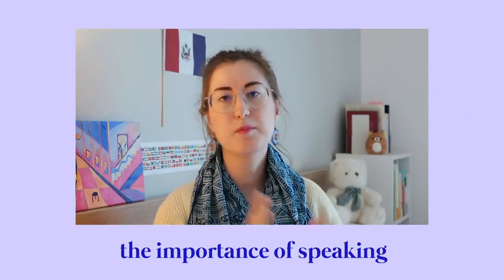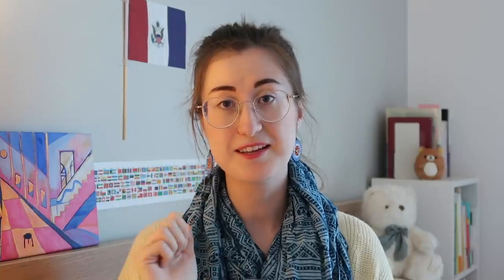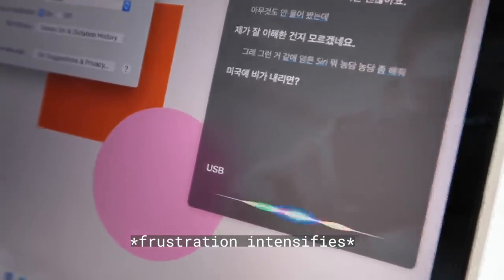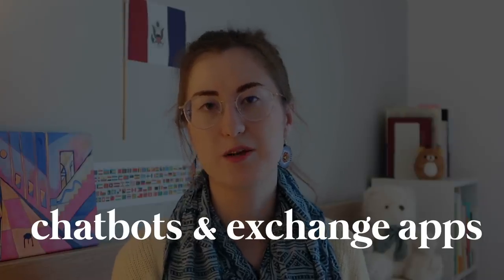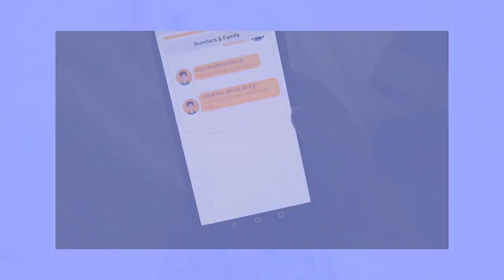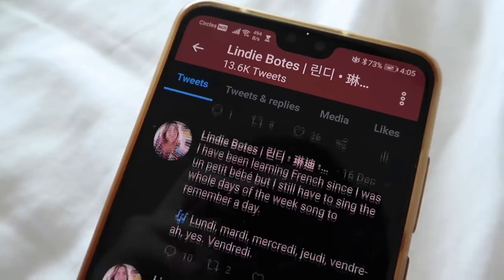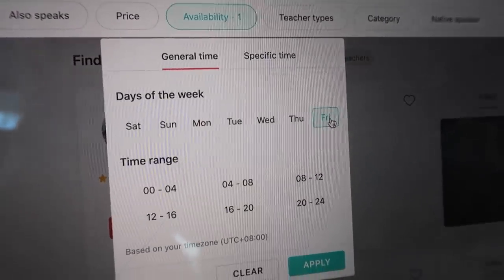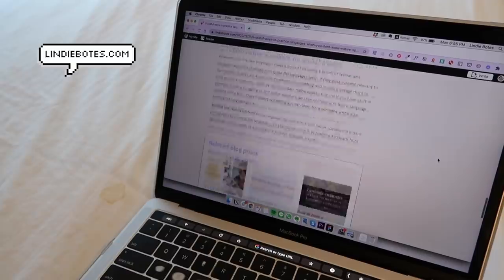How I learn languages without native speakers nearby | Tips for practicing languages alone 🌎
Hey language friends! Here are some ways I find content and create practice opportunities online when it's difficult to find native speakers of a language near me. Hope you enjoy the video and good luck on practicing your languages!

Hinative
Mondly
HelloTalk
Duolingo podcasts lol

Timestamps:
0:00 Intro
0:59 Let's talk about shadowing
2:37 Siri, pets and talking to yourself
4:51 The power of chatbots & exchange apps
7:16 Getting corrections online
9:07 Using social media to your advantage

Practical Chinese Grammar
Japanese for Busy People on Amazon
Advanced Japanese for Busy People
Korean Grammar in Use Intermediate
Korean TOPIK exam prep
Short Stories in Spanish

💕 LINKS

✨EBOOKS & GOODIES

💕ABOUT

🎥EQUIPMENT